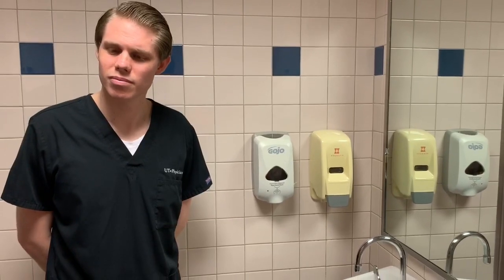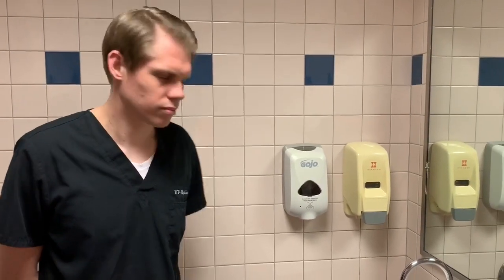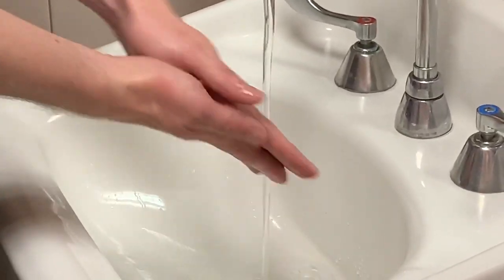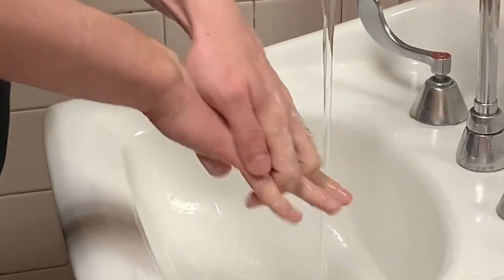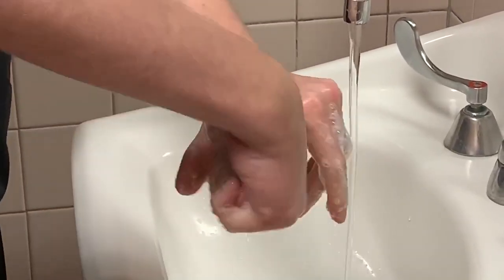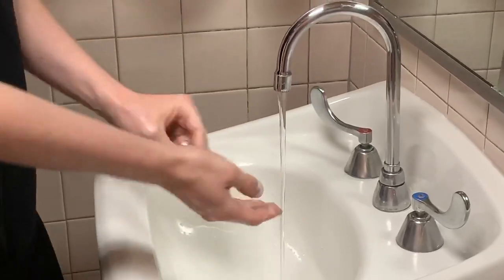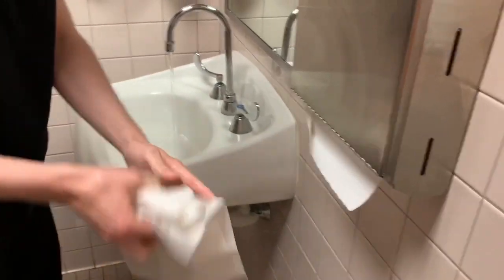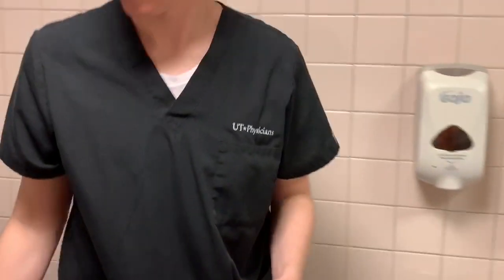How to properly wash your hands with soap and water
Hand washing
1. It is important to your hands with soap and water the correct way.
2. Health care workers must wash their hands with soap and water if their hands if their hands are visibly soiled, and after taking care of a patient with diarrhea, known or suspected Clostridioides difficile, norovirus, or Bacillus anthracus. This applies after glove use too!
3. First, turn on the faucet and wet your hands with water.
4. Apply enough soap to cover hand and wrist surfaces
5. Rub hands palm to palm
6. Right palm over left dorsum with interlaced fingers and vice versa
7. Palm to palm with fingers interlaced
8. Backs of fingers to opposing palms with fingers interlocked
9. Rotational rubbing of left thumb clasped in right palm and vice versa
10. Rotational rubbing, backwards and forwards with clasped fingers of right hand in left palm and vice versa
11. Rinse hands with water
12. Dry hands thoroughly
13. Use a towel to turn off the faucet
14. Now your hands are safe.